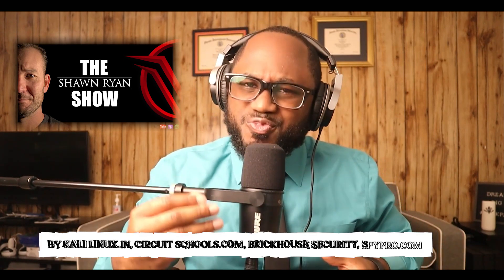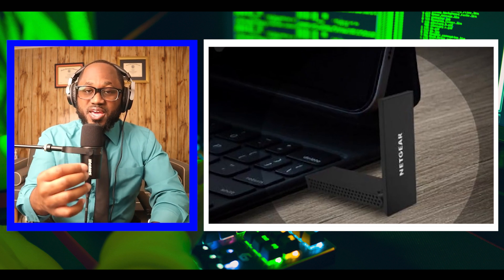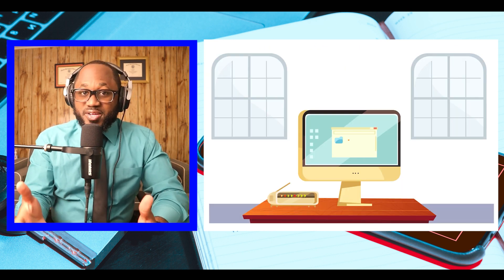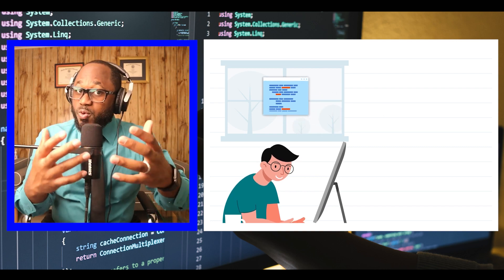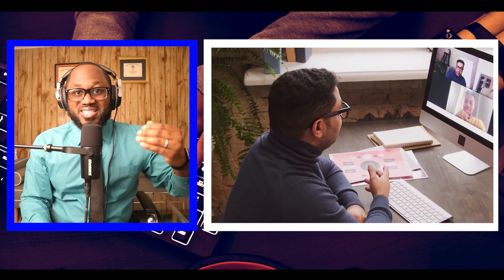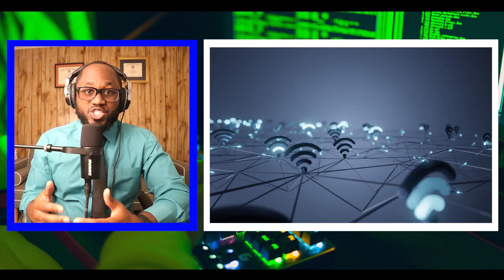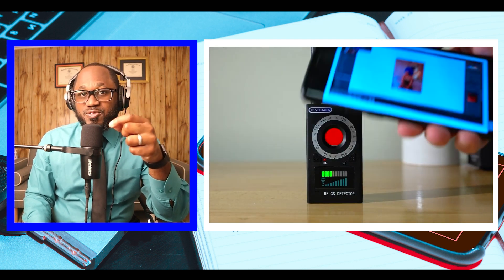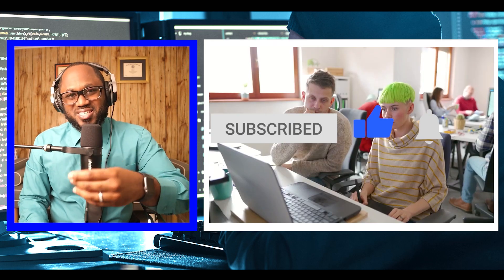What Does The #1 Ethical Hacker in The World Carry Daily?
In my latest video, I go over both known and unknown hacking tools used by the world renown hacker Ryan Montgomery.